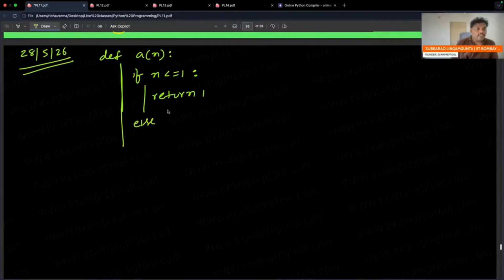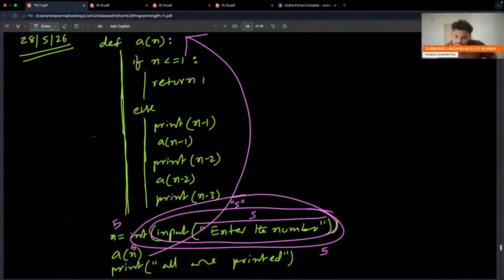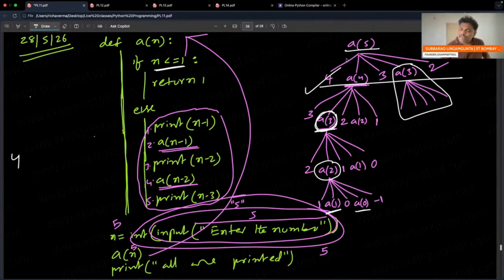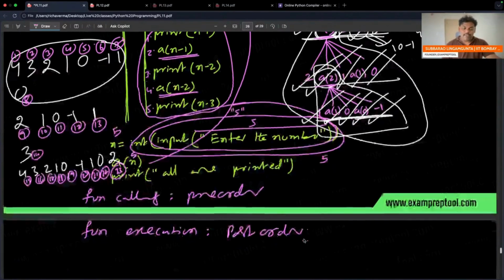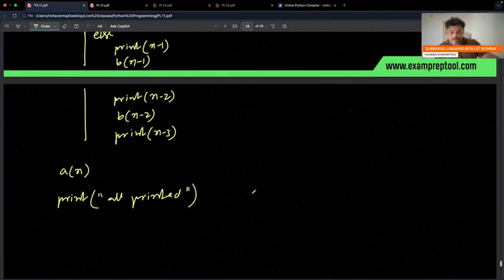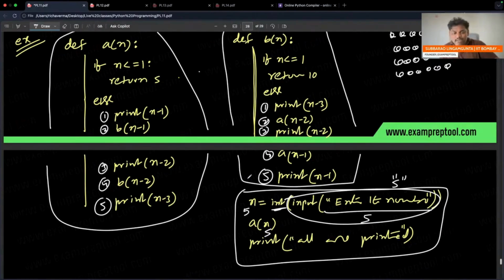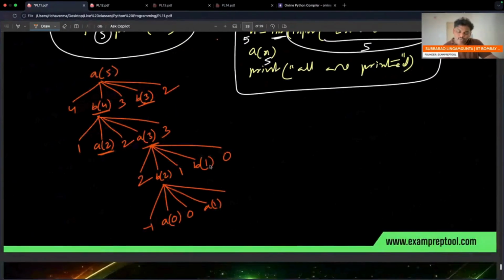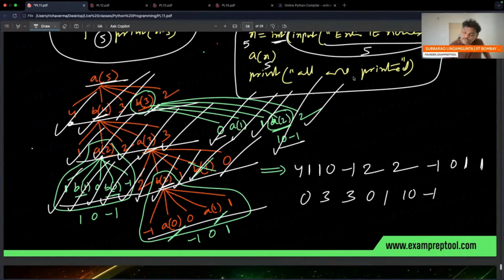arameter Passing Techniques in Python | Pass by Value vs Pass by Reference? | Lecture 13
🔥 Welcome to the Python Complete Course!

In Lecture 13 (Part 2), you'll learn Parameter Passing Techniques in Python, one of the most frequently asked concepts in Python Interviews, Coding Rounds, GATE CSE, and Software Development.

This lecture explains how Python passes variables to functions, helping you understand mutable and immutable objects with practical coding examples.

✅ What is Parameter Passing?
✅ Pass by Value vs Pass by Reference
✅ Pass by Object Reference in Python
✅ Mutable vs Immutable Objects
✅ Lists, Tuples & Dictionaries in Functions
✅ Memory & Object References
✅ Real Coding Examples
✅ Interview Questions

This lecture is perfect for:

💼 Placement Preparation
👨‍💻 Python Beginners
🎓 College Students
🚀 Coding Interview Preparation
🌐 Useful Links

🚀 Why Learn from Exam Prep Tool?
✅ Complete Python Course (FREE)
✅ Beginner to Advanced
✅ GATE CSE Focused
✅ Placement & Interview Ready
✅ Practical Coding Examples
✅ Assignments & Mock Tests
✅ Easy-to-Understand Explanations